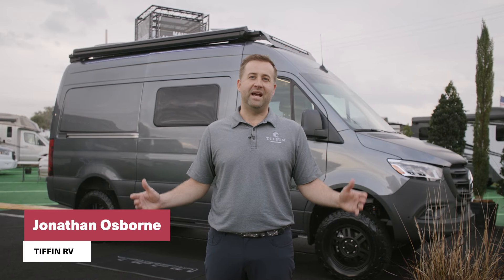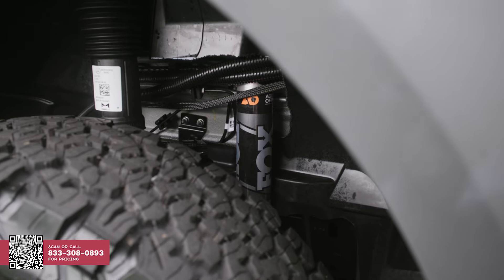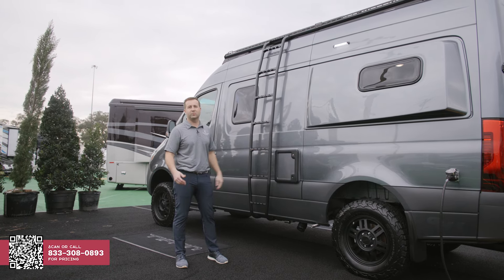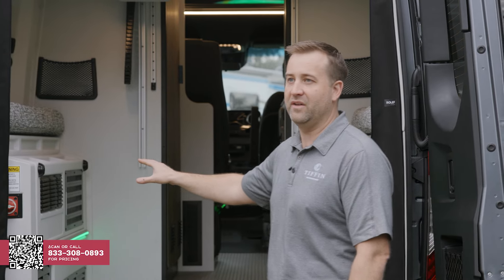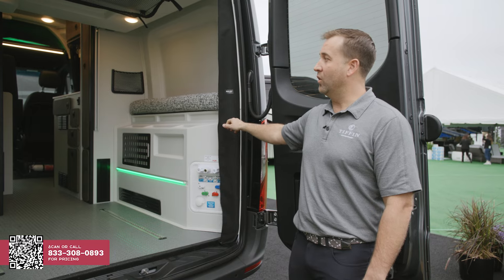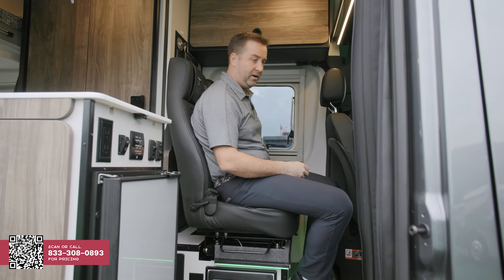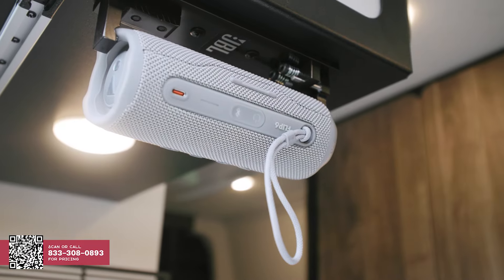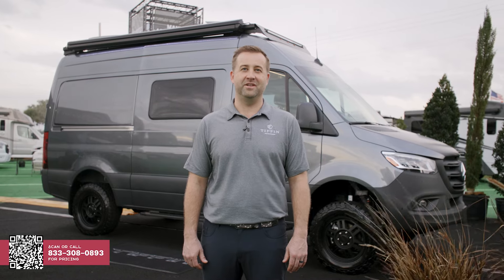2024 Tiffin GH1 | RV tour: Class B camper van made for off-roading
If you're looking for a Class B van that can handle any adventure, the 2024 Tiffin GH1 was made for you. With a Mercedes Benz AWD chassis and Fox Shocks suspension, this Tiffin is built for smooth sailing in any rugged terrain. Whether you’re in the desert or in the snowy mountains, the climate-controlled thermostat sensors temperature change so you can remain comfortable no matter where your adventure takes you. Equipped with a power lift, euroloft bed with a gear garage below, you’ll have plenty of storage space. Multi-colored and dimmable interior lighting helps set whatever mood you’re in and the kitchen comes with a fold-out table secured with cables to enhance the functionality of your designated camping spot. The Tiffin GH1 is the perfect fit for anyone looking to explore off the grid.

KEY FEATURES:

Sleeps: 2

Dry weight:  9,050 lbs.

Slides: 0

General RV has Supercenters located around the country; all featuring new and used RV sales, service, parts and accessories. We are here to help you find your freedom in an RV and always come home with a story.